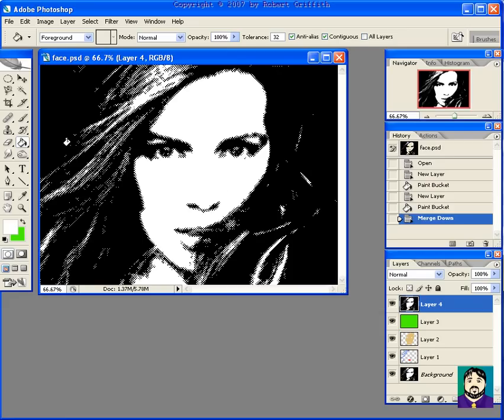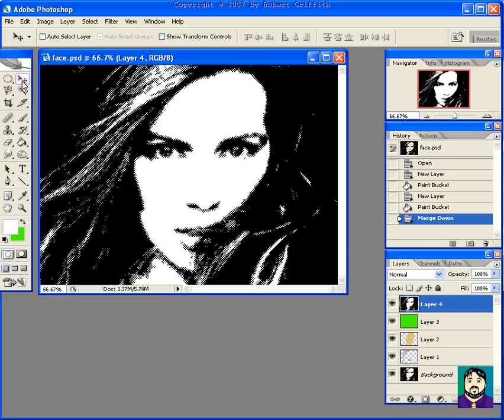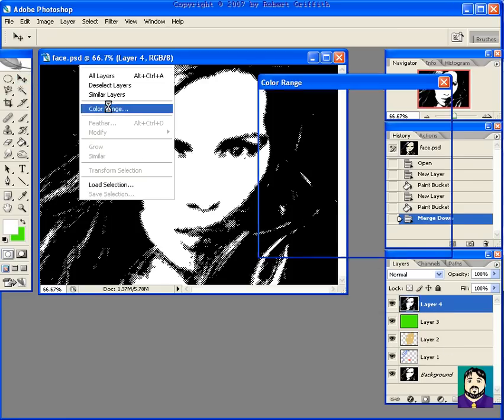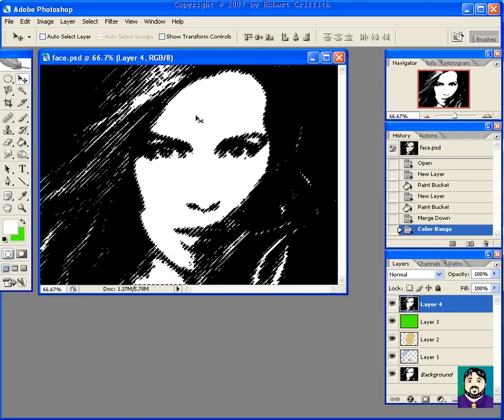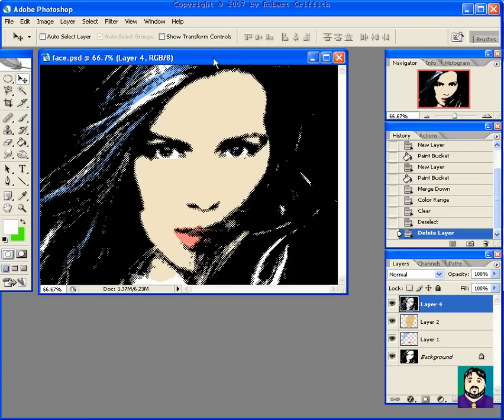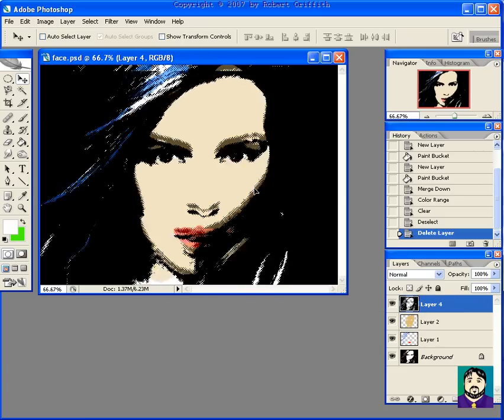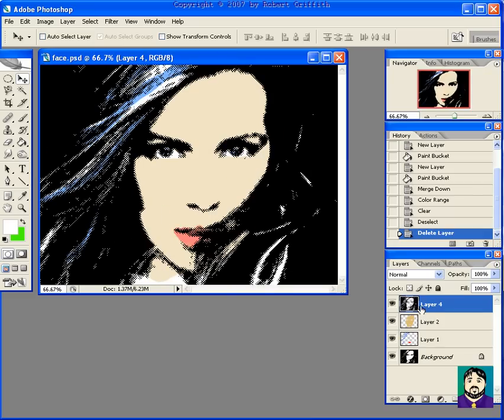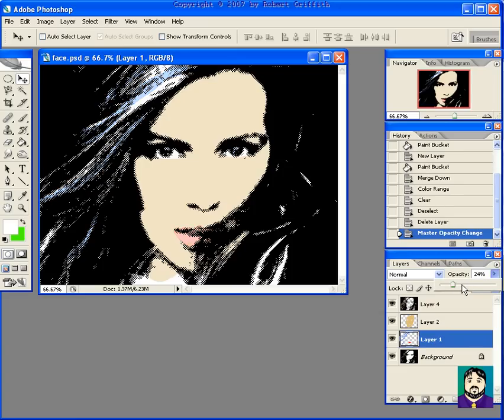Re: Photoshop Tips: Create Pop Art (#2)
Painting on layers UNDER the top layer in Photoshop for special f/x.